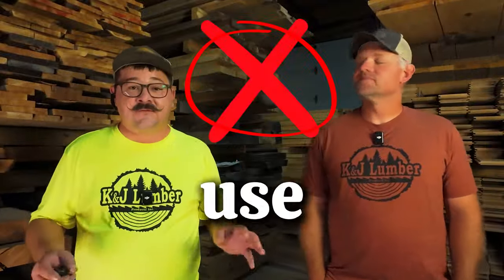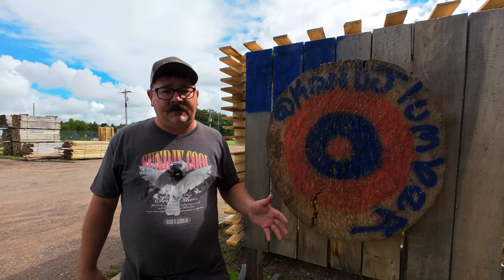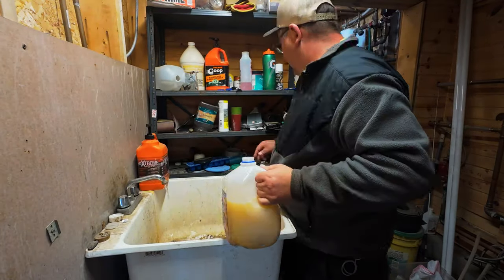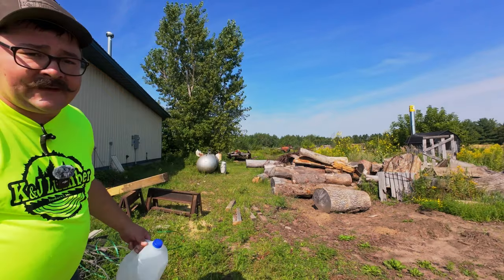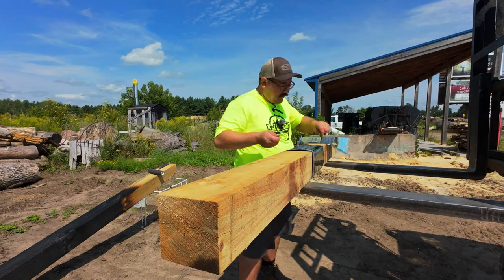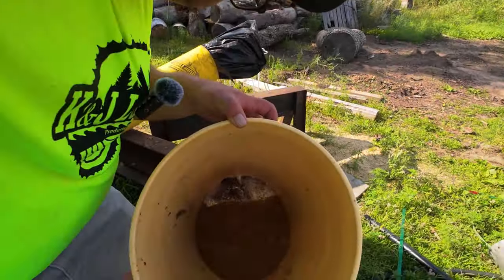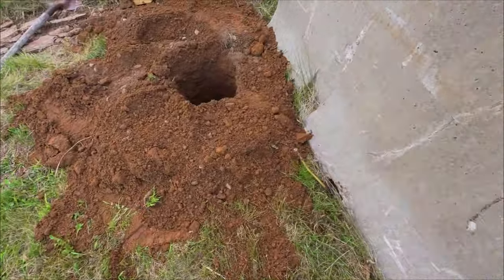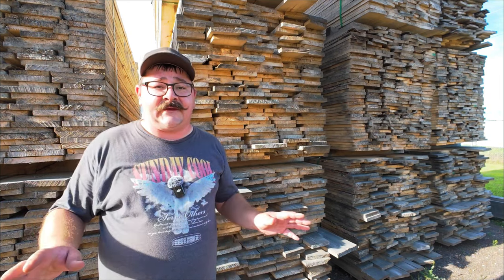Setting Posts With Wood You're NOT Supposed to Use.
Products Mention in the Video:
🟥🔗 Pro-Wrap Large | Packs of 5 | Fits 5x5” to 6x6"

🟥🔗 Pro-Wrap Standard +Plus | 40-Year Guarantee | Pack of 5 | Fits 3x3” to 4x4" Square and 3” to 5" Round Posts

🟥🔗 1 US Gallon, Long Lasting, Silvery Patina, Semi-Transparent (2 Pack)

Sick of replacing rotten cedar fence posts? Weve put UNCONVENTIONAL methods to the test (post saver post wraps, burning via shou sugi ban or also called yakisugi, and a secret solution!) to see what REALLY protects wood underground! This video also reveals what we suggest you use for s wood species when setting underground (ground contact) posts.

Get ready for a rollercoaster ride of DIY experimentation! We use white pine as a test wood species to find out how long our products and methods will last. We'll compare the effectiveness of post wraps against the ancient Yakisugi method. Plus, we'll unveil a mysterious wood preservation solution you might not have heard of before!

But wait, there's more! We'll also expose the biggest mistake most people make with outdoor wood projects and show you how to avoid it. Learn from our hilarious (and sometimes frustrating) experience to ensure your outdoor structures stand the test of time.

Will the wraps hold up? Will the burning technique work? Does the secret solution live up to the hype? Tune in until the very end to see which method emerges victorious!

0:00 Intro
0:28 The Context and Tests.
1:30 Order Wraps and Cutting Beams.
3:22 The Mystery Test: Eco-Wood.
5:57 Mixing Eco-wood and Application.
8:30 Yakisugi Me Timbers!
12:16 Post Saver Post Wraps.
15:06 Kendal's Feelings.
16:39 Eco-Wood = Fail.
19:08 That Darn Auger Problem.
20:50 Let's Dig Some Holes & Set Some Posts!
23:11 Ooops!
24:17 Outro.